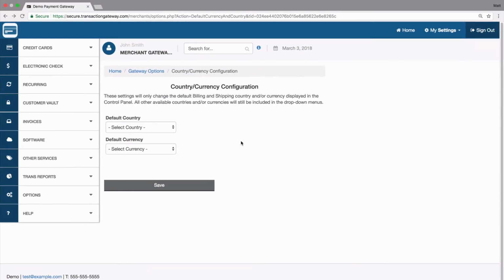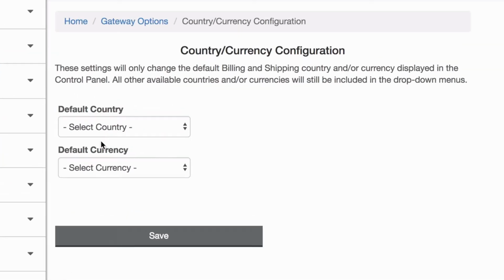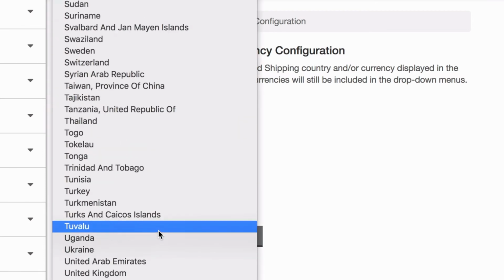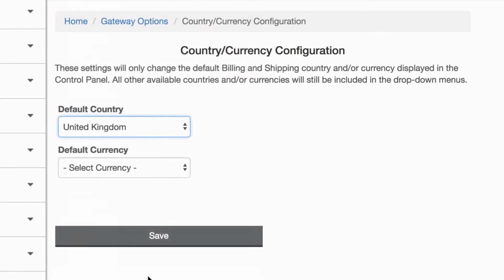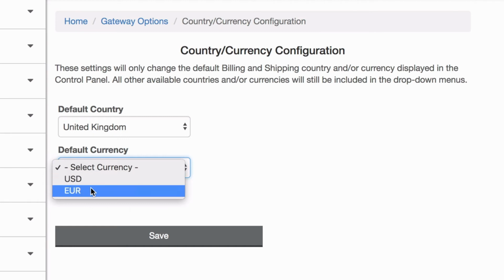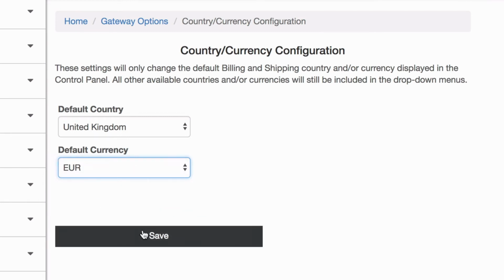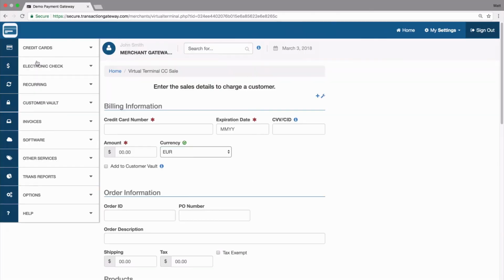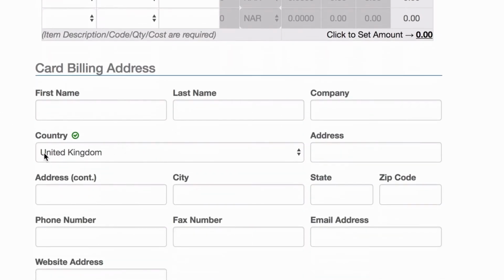Currency And Country Settings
Learn how to set your country and currency type. Once this is established, the gateway will process transactions according to these settings.